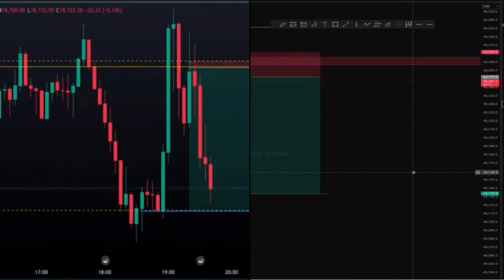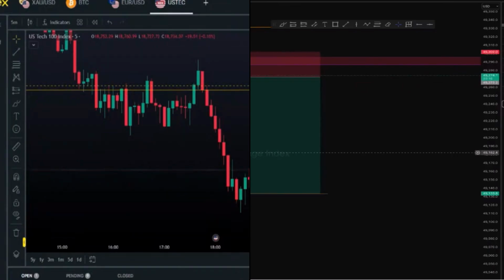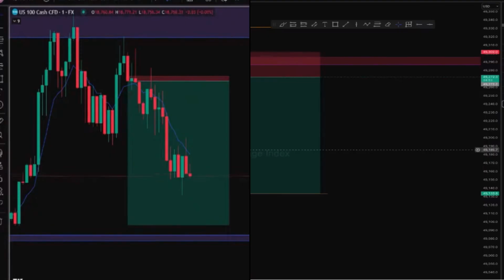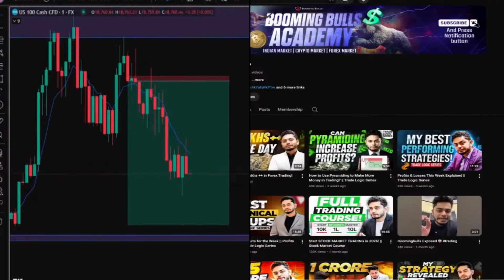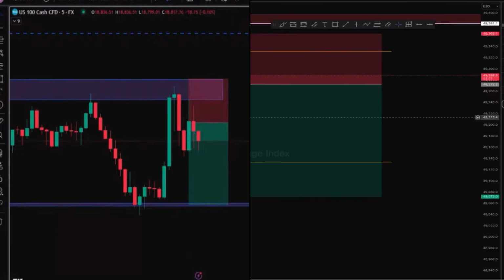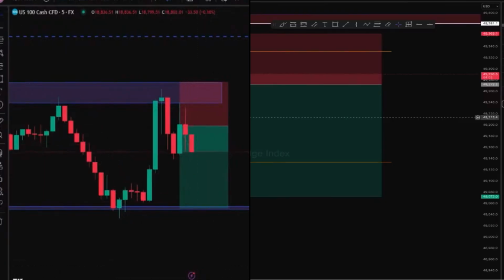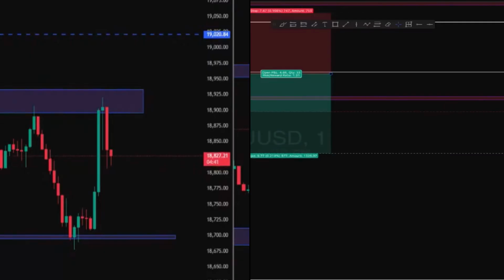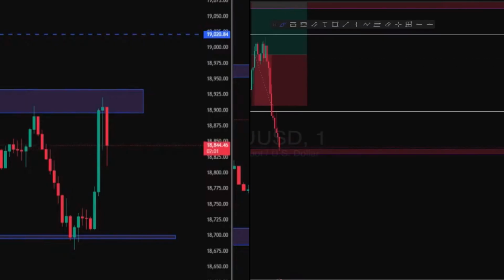Price action trading the complete process and guide learn free what the price trading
if you IPO,  trading, gold trading is the best thing to get high up high prices in this video we learn about profitable trading strategy every trade | nifty strategy to groww up and how to trade New Forex Broker for Traders in India Forex Trading.